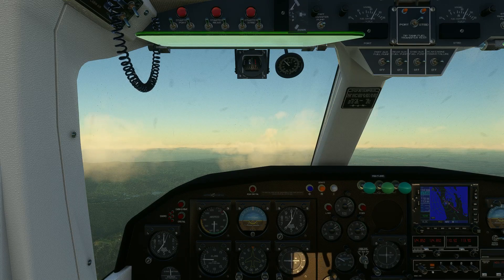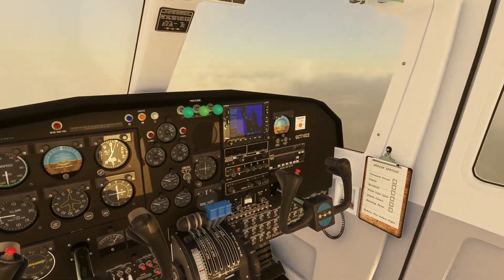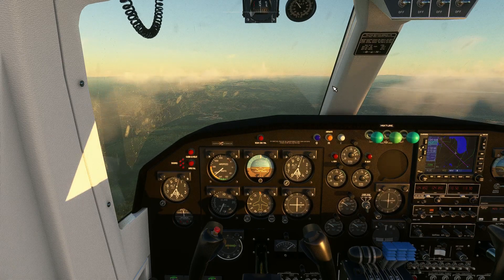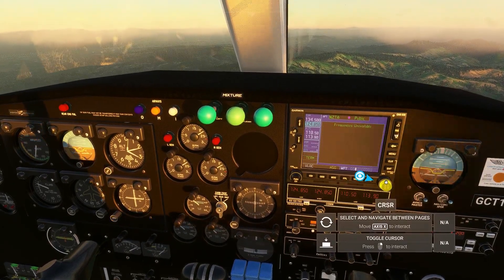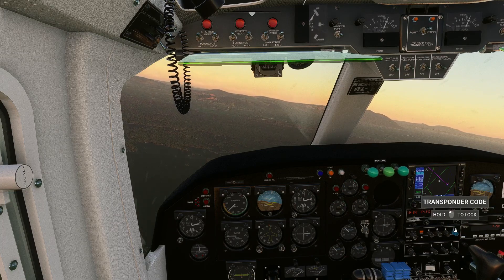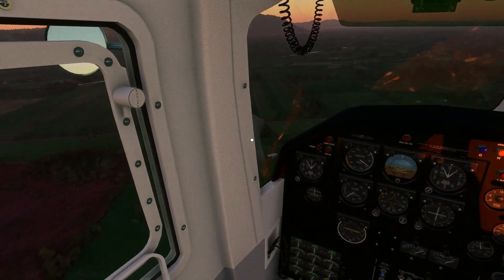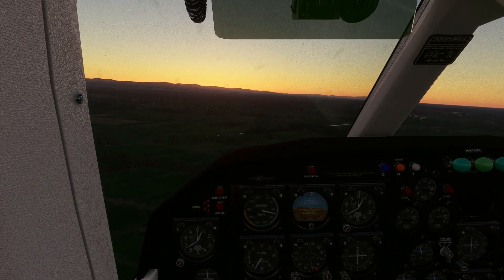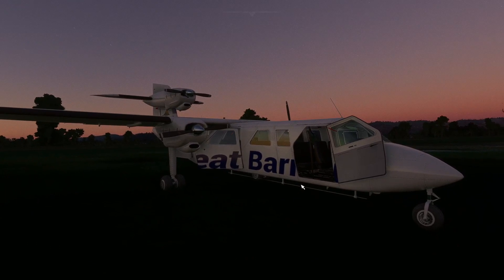Flying and landing a BN-2A Mk III Trislander in New Zealand | MSFS ultra settings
Took off near Auckland New Zealand to fly to a destination about 50 nm south. Somewhat of a challenging situation while on approach.